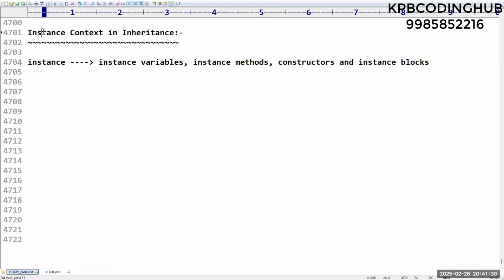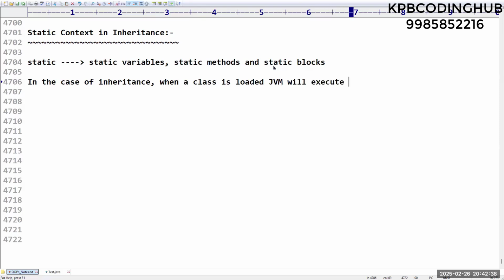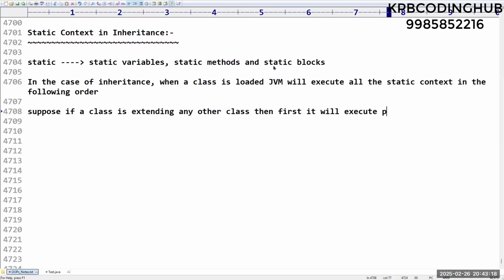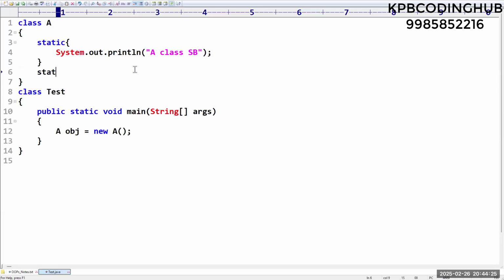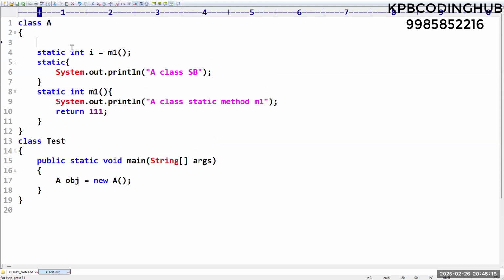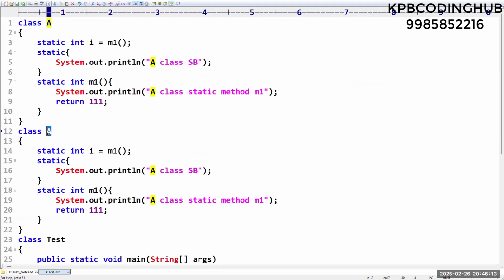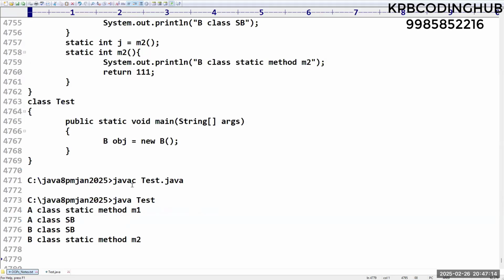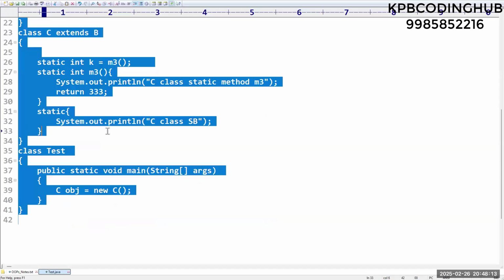STATIC CONTEXT IN INHERITANCE